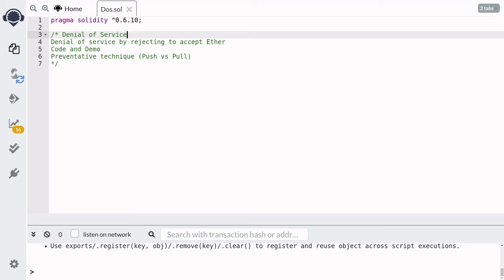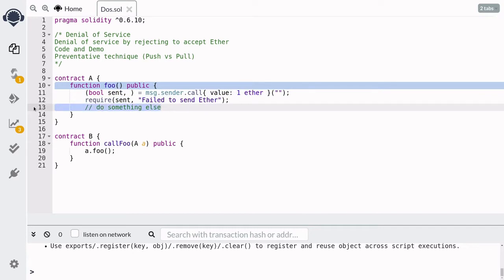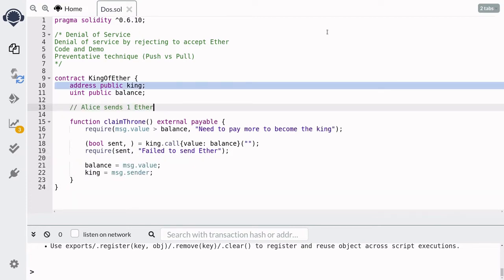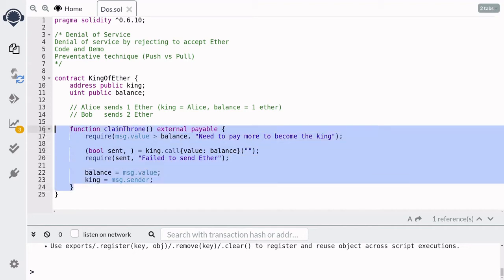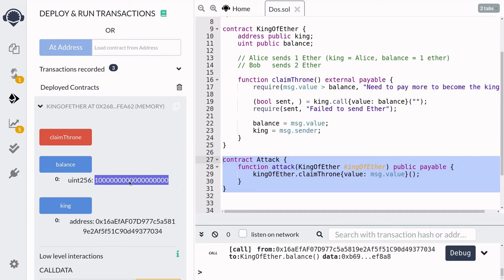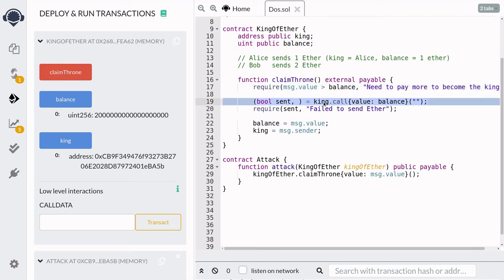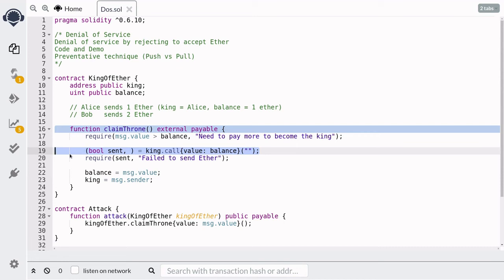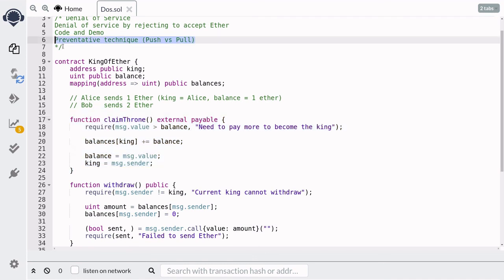Denial of Service | Hack Solidity (0.6)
Many Solidity smart contracts allows the caller to withdraw Ether instead of having the smart contract send Ether to the caller. This is called Push vs Pull in smart contract designs. By designing your smart contract to use the pull pattern, you avoid a denial of service attack that is possible on contracts that push Ether. In this video I will explain how a contract that sends Ether can be vulnerable to denial of service.